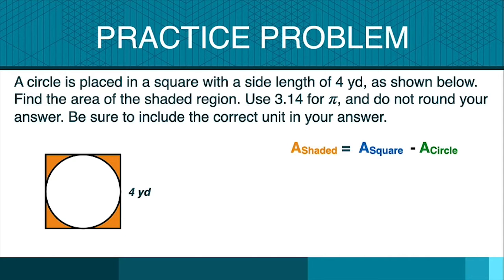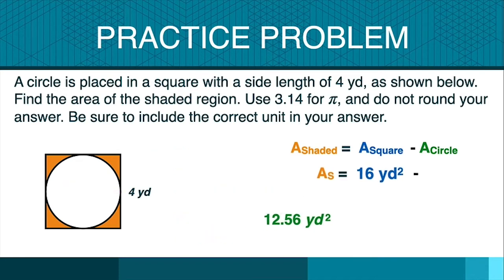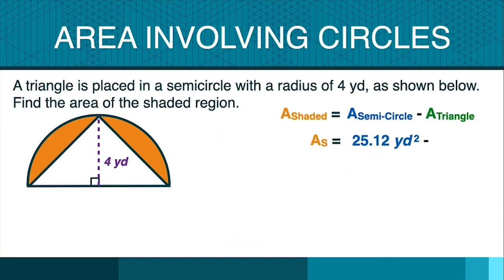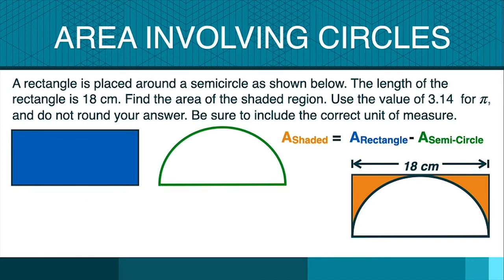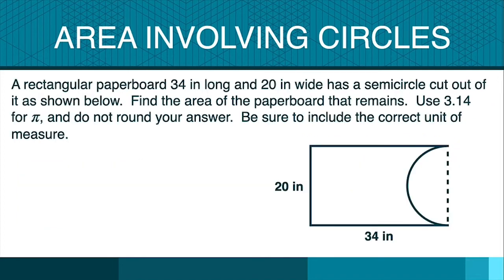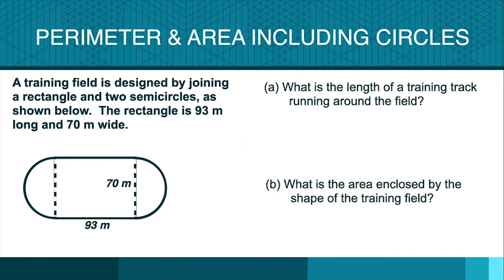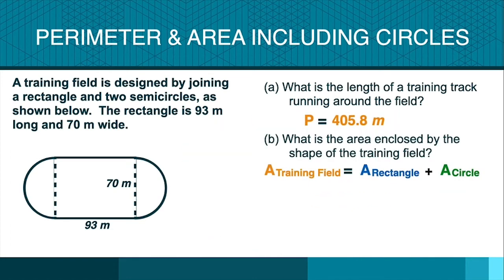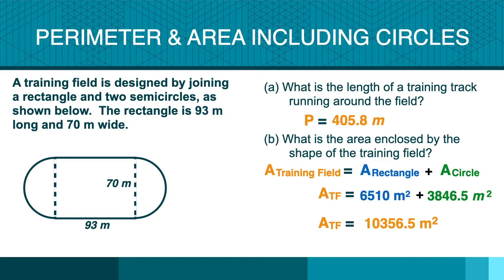D6 V7 Area Involving Circles